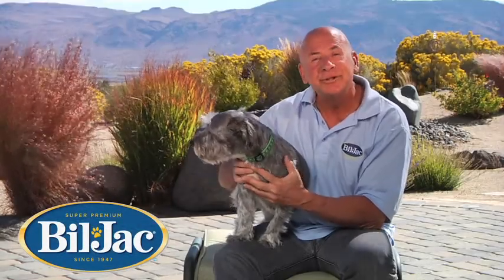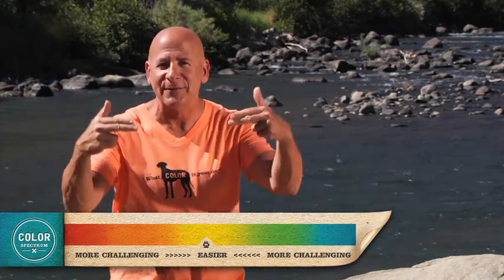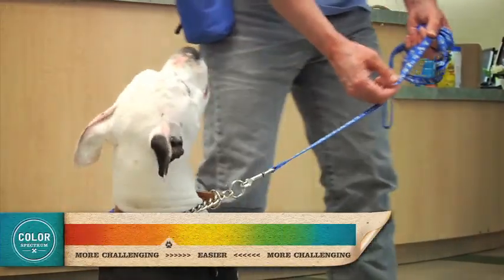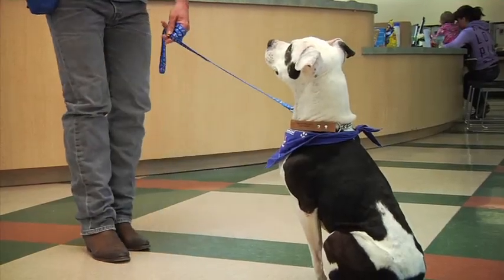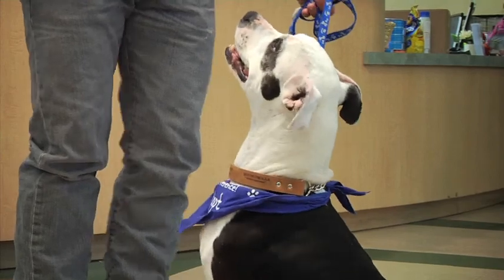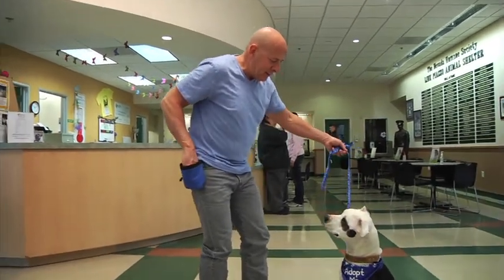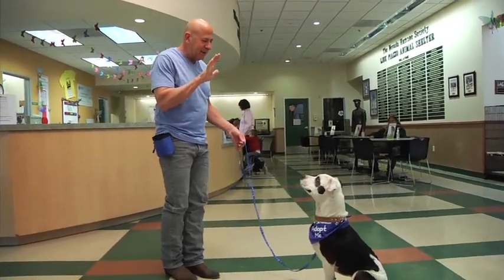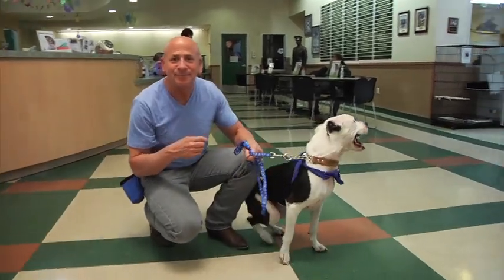What Color is Your Dog?® Episode 211 - Dog Training (part 1)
In this part 1 segment, Joel trains an Orange dog named Buzzie at the Nevada Humane Society.